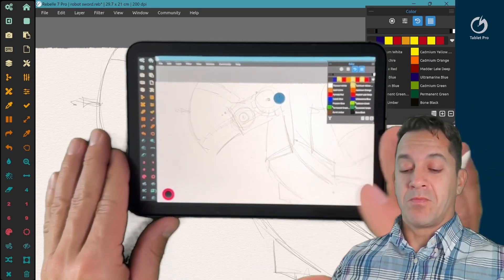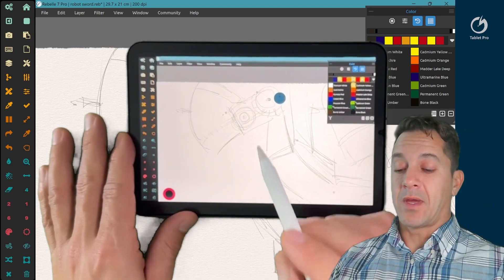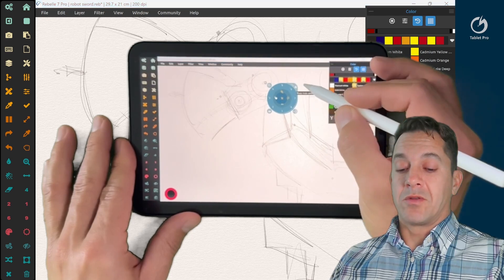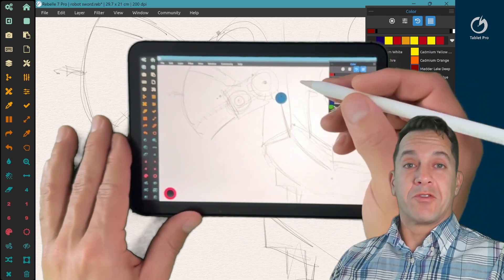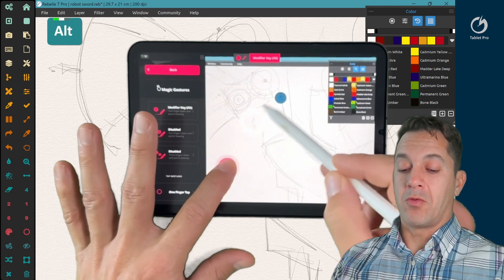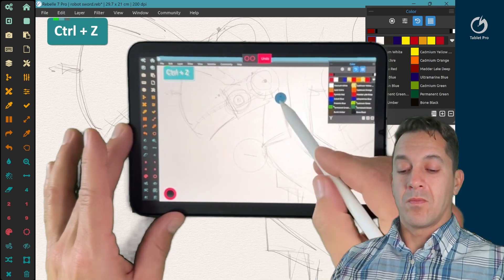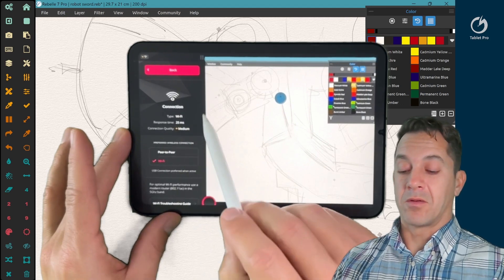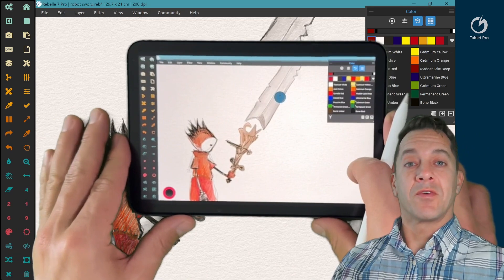Zero Latency Drawing ✏️⚡: Astropad + Tablet Pro on iPad Mini - Best How to setup guide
Discover how to optimize your drawing experience with Astropad, Tablet Pro, and Rebelle 7 on an iPad Mini (or any iPad). This step-by-step guide covers settings, latency, keyboard shortcuts, and palm rejection fixes to supercharge your creative workflow. Whether you're drawing on your iPad or connecting to a PC, these tips will enhance your productivity.
Learn essential iOS settings, keyboard configurations, and the perfect shortcuts for Rebelle 7. This setup is ideal for artists seeking efficiency and precision in their digital creations. @astropadco

Top Products List:
Keyboard - Surface Pro 8 / 9 / 10 / 11 Bluetooth
Tablet :
Surface Pro 11